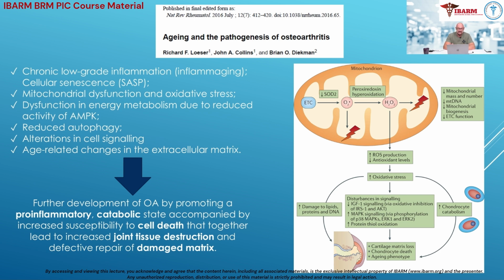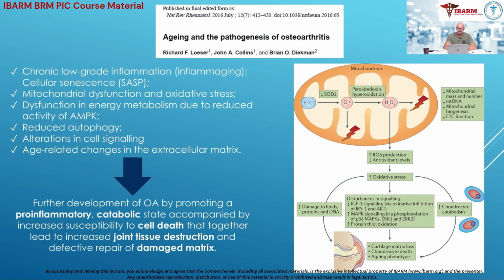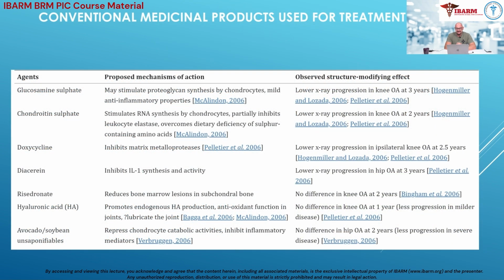Lesson 2 Video 2 : Pain Management (Prof. Dr. Dmytro Klokol)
💢 Exploring Advanced Pain Management Approaches
In this follow-up lesson, Prof. Dr. Dmytro Klokol dives deeper into the mechanisms of pain and the innovative strategies used in Bio-Regenerative Medicine to manage it. Learn how science and holistic approaches combine to address pain at its root — restoring comfort, function, and quality of life. 🌿🧠

Ideal for medical professionals, therapists, and wellness practitioners seeking deeper insights into pain physiology and regenerative care.

🎓 Presented by IBARM & Arkangel University – School of Medicine